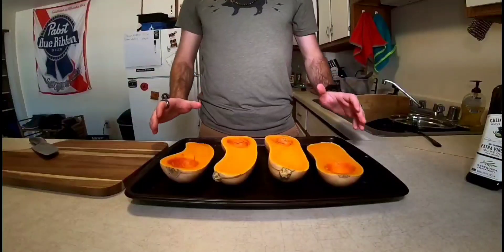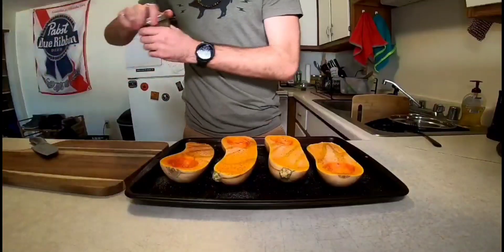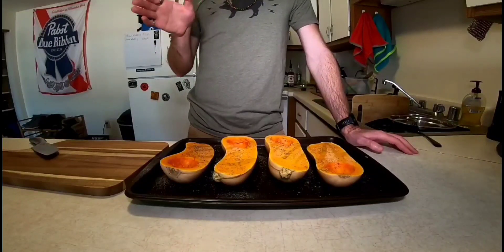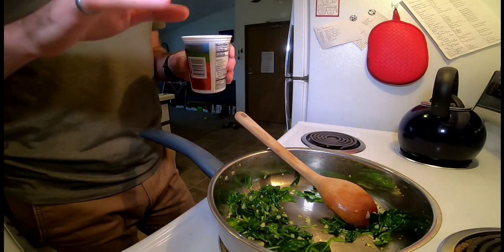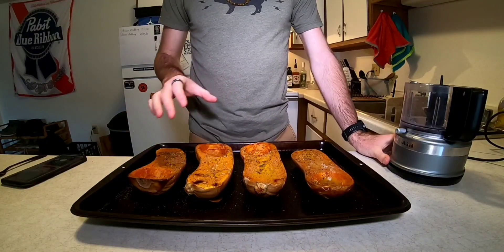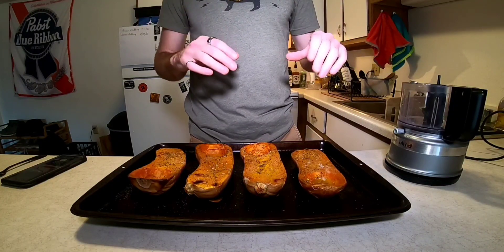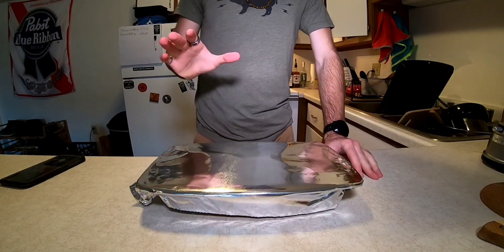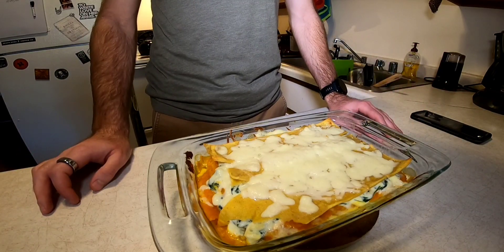S1E10 Butternut Squash Lasagna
I went vegetarian this time for a warm and filling winter food. It also makes for easy leftovers!